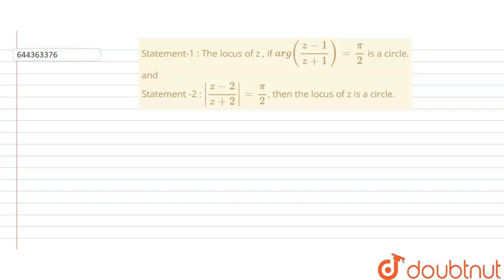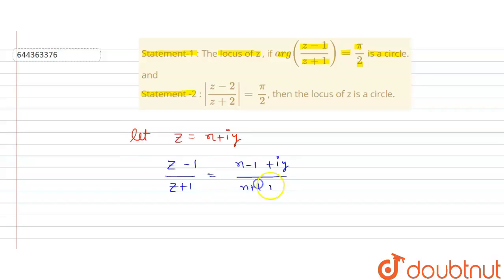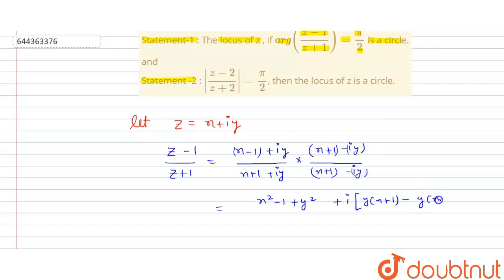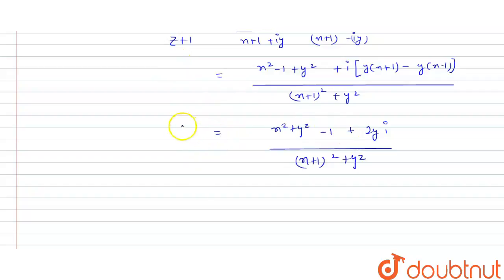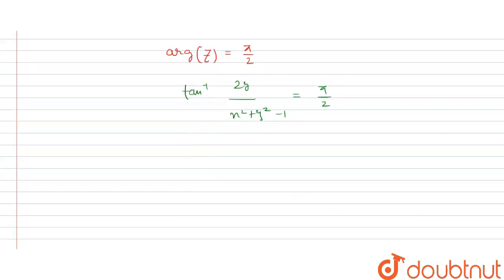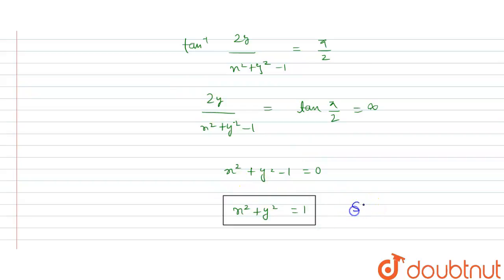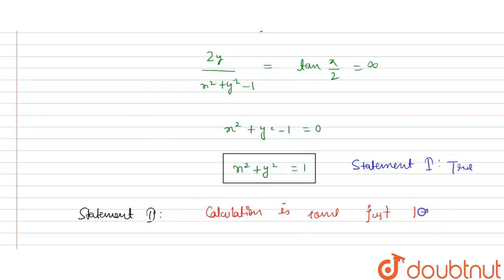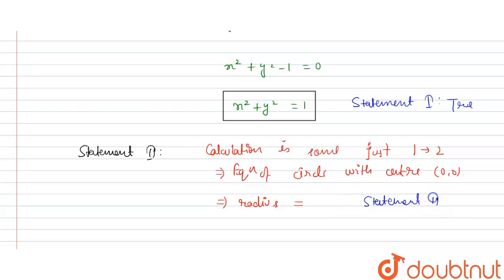Statement-1 : Thelocus of z , if arg((z-1)/(z+1)) = pi/2is a circle.andStatement -2 :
Statement-1 : Thelocus of z , if  arg((z-1)/(z+1)) = pi/2is a circle.andStatement -2 :  |(z-2)/(z+2)| = pi/2, then the locus of z is a circle.
Class: 12
Subject: MATHS
Chapter: COMPLEX NUMBERS AND QUADRATIC EQUATIONS
Board:IIT JEE

👉 Have Any Query? Ask Us.